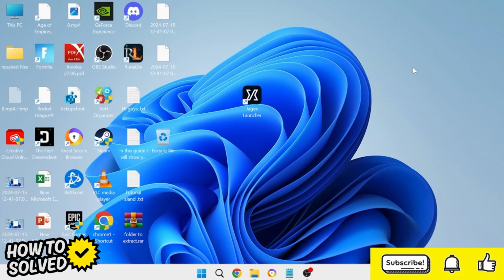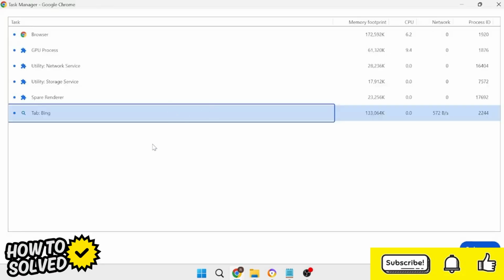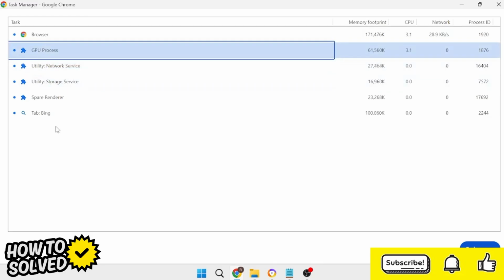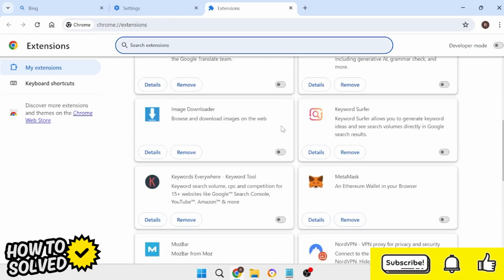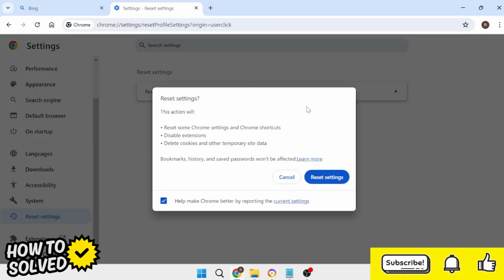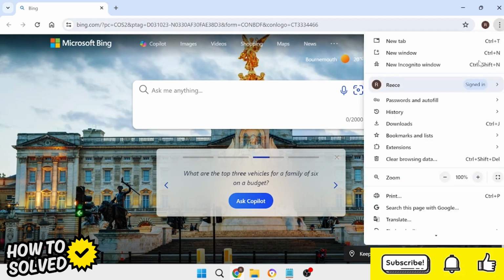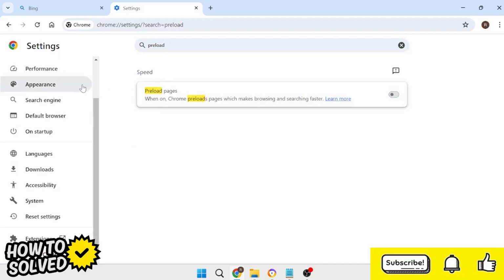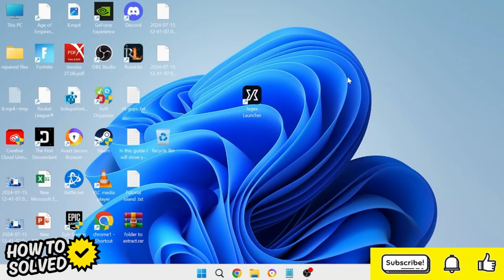[Easy Fix] Google Chrome High Memory Usage in Windows 11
In this video I will show you how to [Easy Fix] Google Chrome High Memory Usage in Windows 11